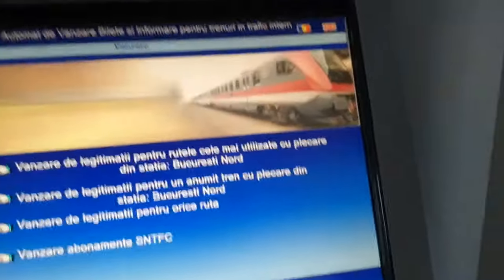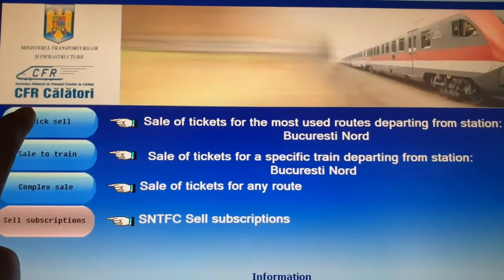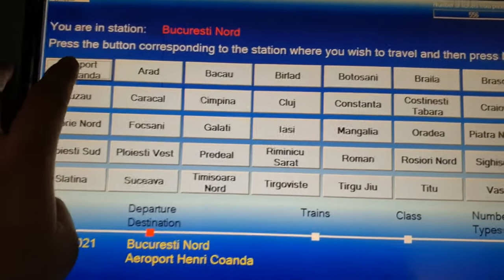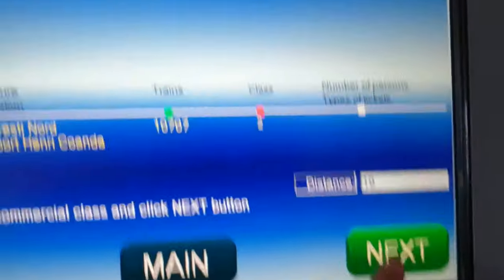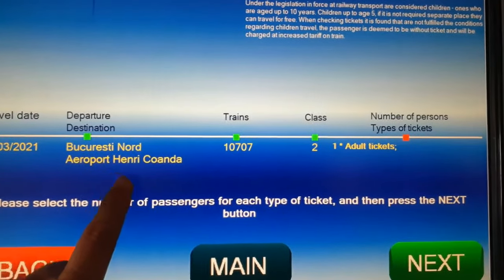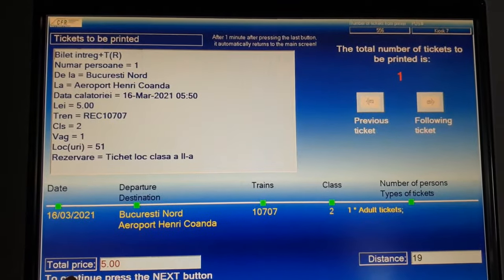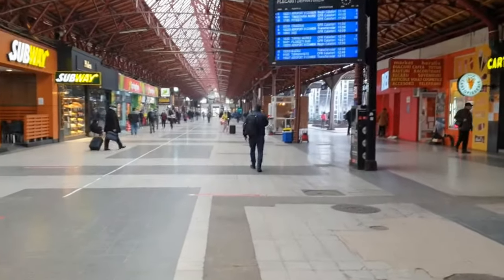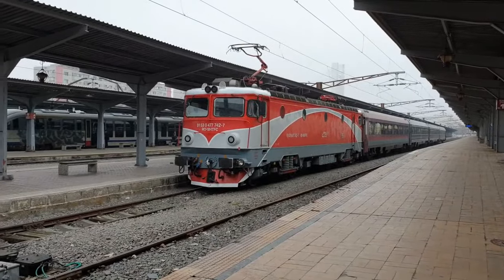Buy train tickets from Vending machine/cum să cumperi biletul de tren de la automat la gara de nord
Easiest way to travel from Train station - Gara de Nord to Bucharest Airport Otopeni Romania